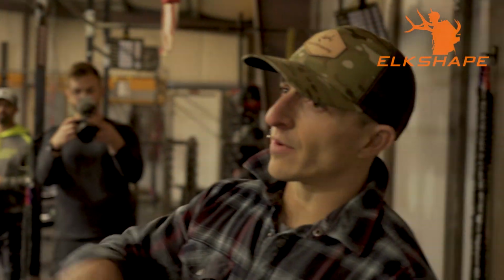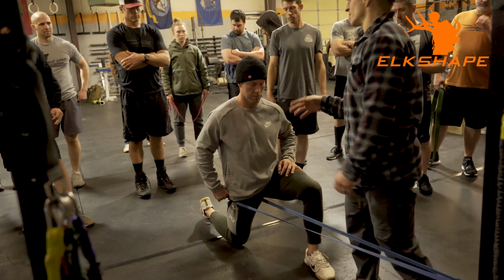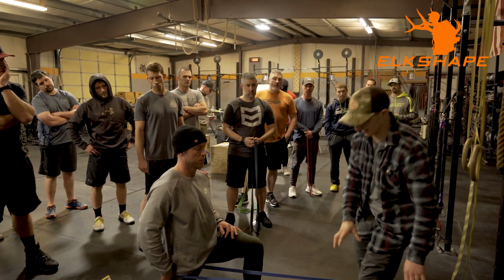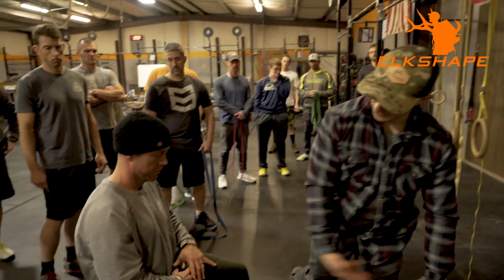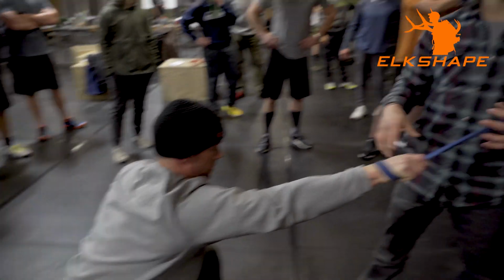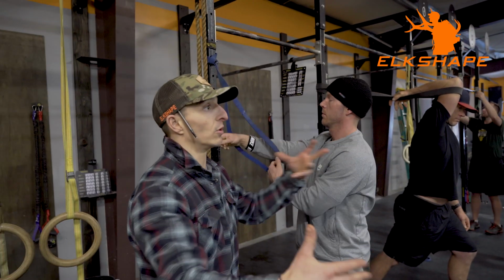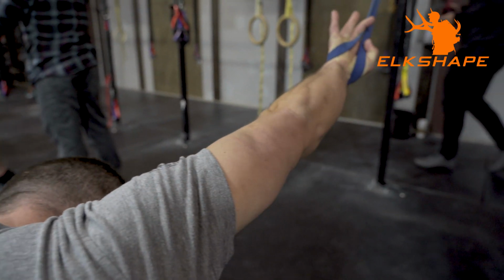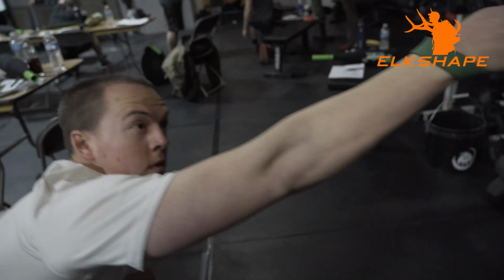Hip & Shoulder Mobility Ideas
This is behind the scenes of the first ever ElkShape Camp.  We are teaching our athletes some mobility pieces for their hips and shoulders.  A full online version of ElkShape Camp should be available early summer 2019.

You too can make it to the next ElkShape Camp in Spokane, WA June 2019... where we cover: Shooting Under Duress, Train To Hunt Challenge Course, Video Analysis of Archery Technique, Bow Tuning, Elk Calling, Backpack Systems, Training, Nutrition, Injury Prevention, Budgeting, Finances, and MORE!